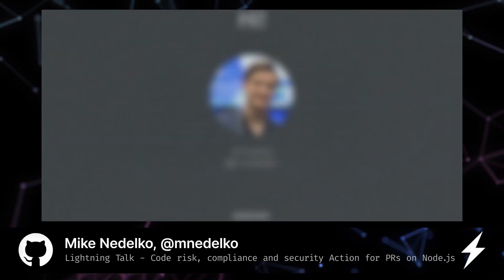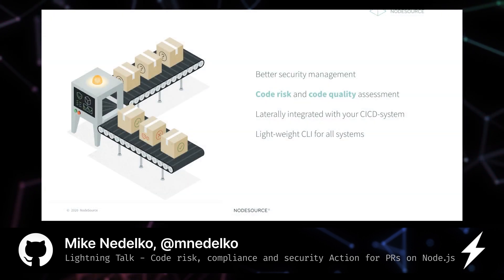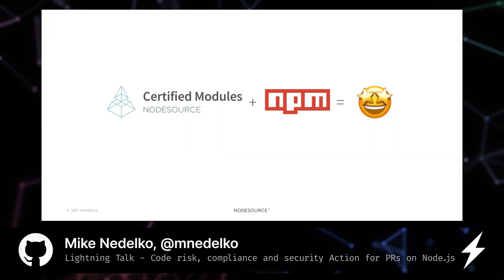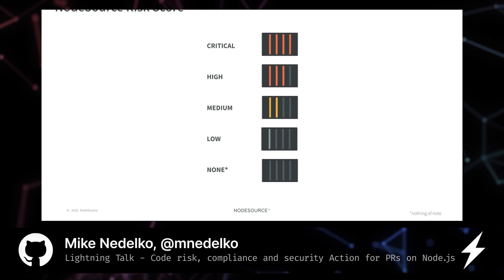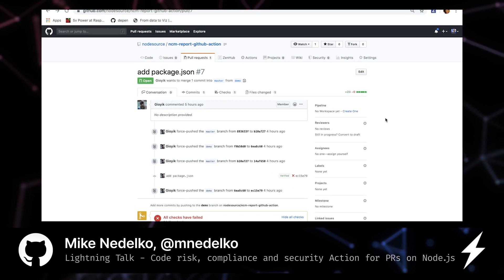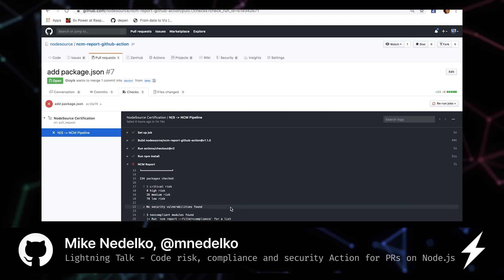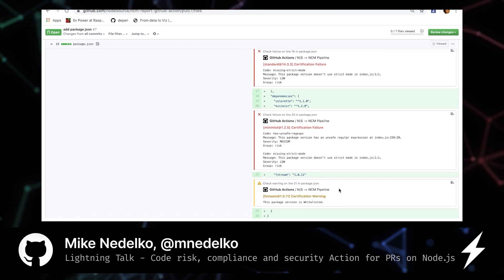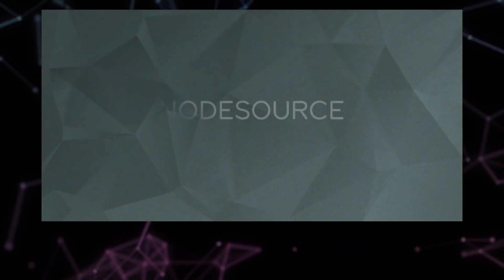Code risk, compliance and security action for PRs on Node.js - GitHub Satellite 2020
Presented by Mike Nedelko, Nodesource